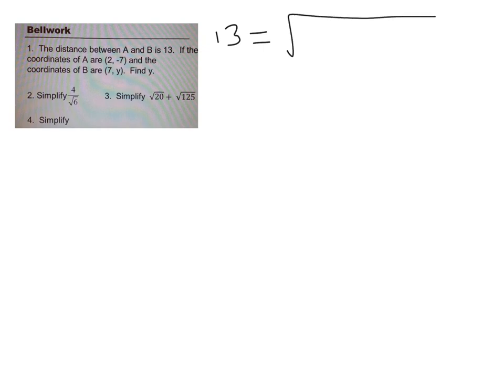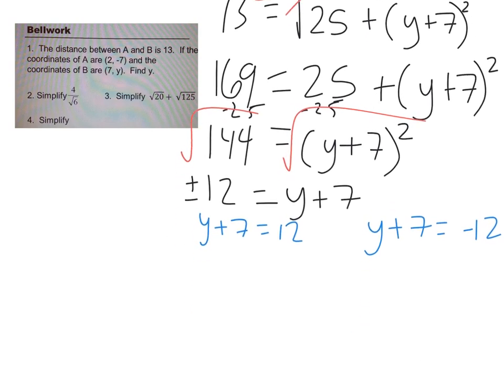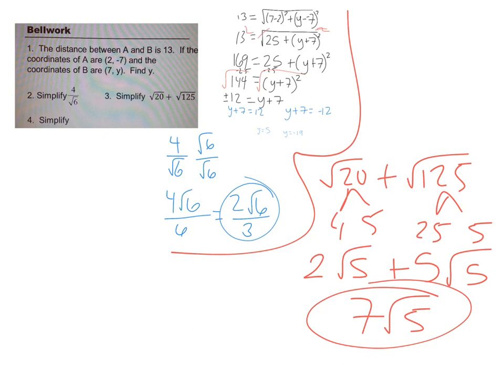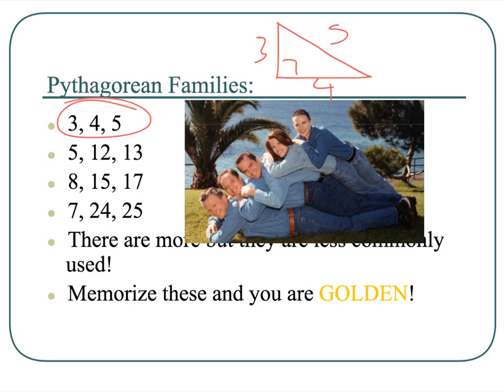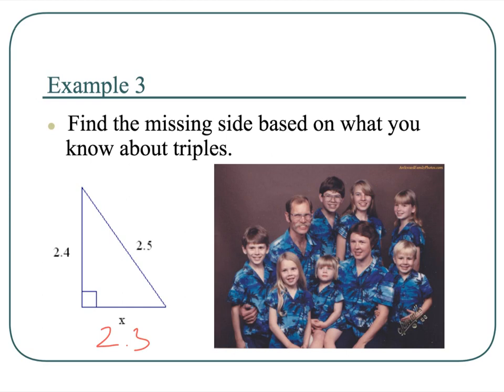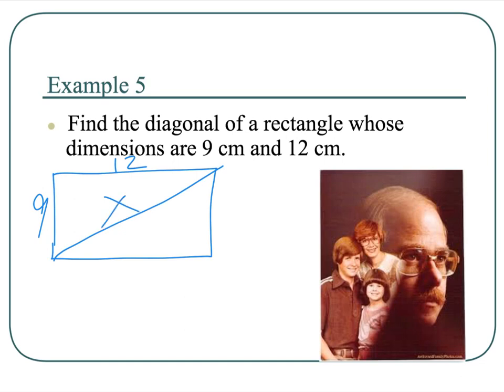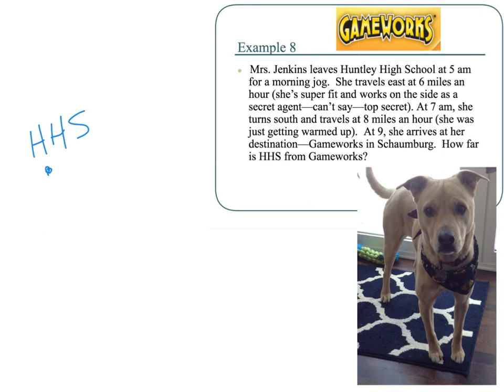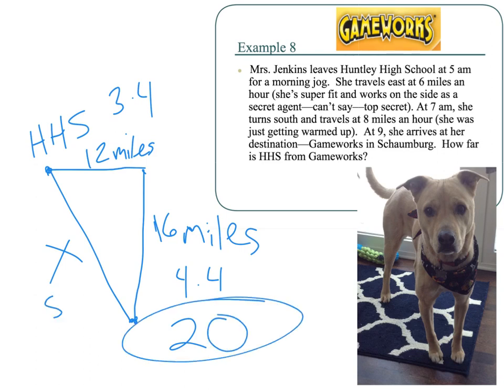9.6 Pythagorean Triples - honors geometry